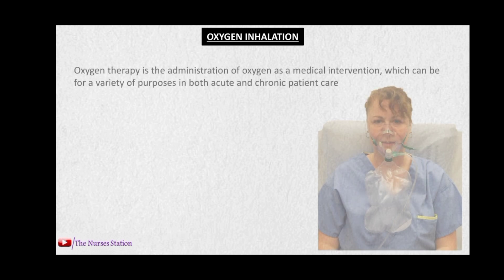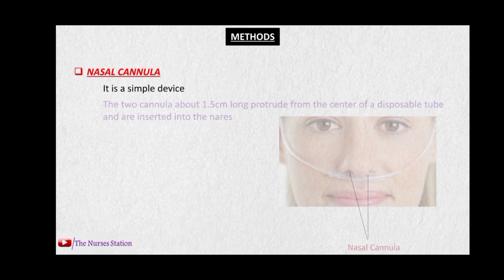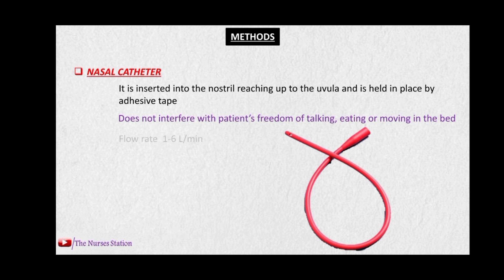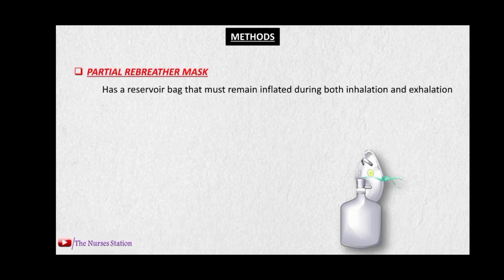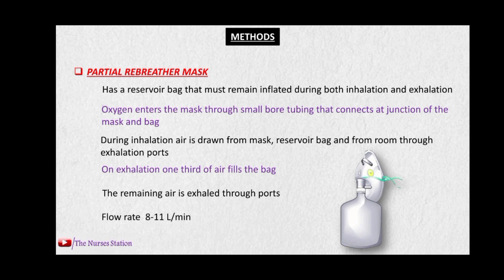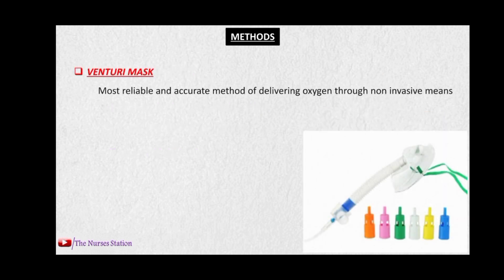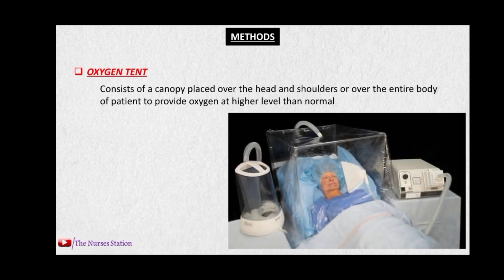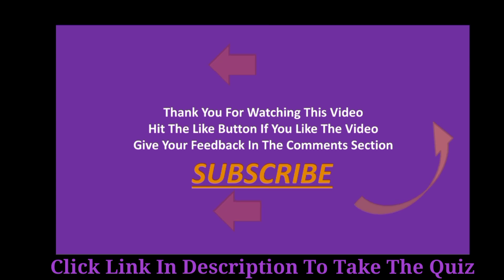Oxygen Administration Methods | Oxygen Administration Devices | Oxygen Therapy | The Nurses Station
Oxygen administration is an important medical intervention employed in acute as well as chronic patient care various devices are used to deliver the supplemental oxygen according to the needs of the patient. The various methods/devices of oxygen administration discussed in this video are :-
* Nasal Cannula
* Nasal Catheter
* Simple Oxygen Mask
* Partial Rebreather Oxygen Mask
* Non Rebreather Oxygen Mask
* Venturi Mask
* Oxygen Tent
* Transtracheal Oxygen Catheter

Videos